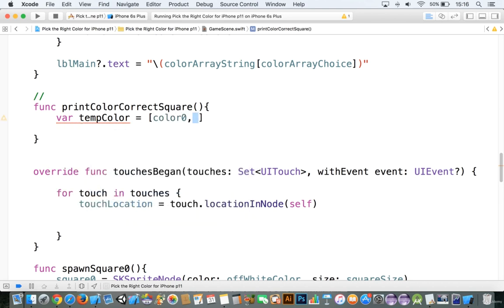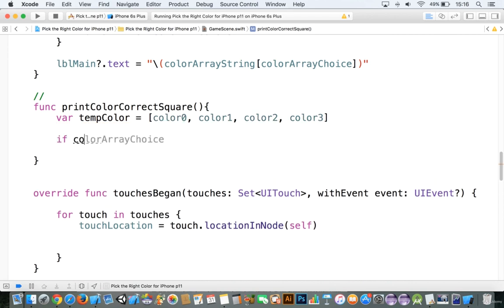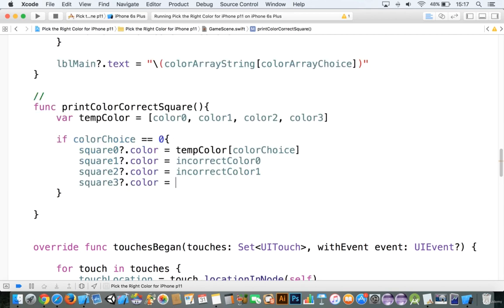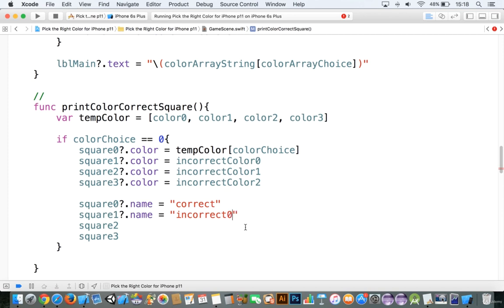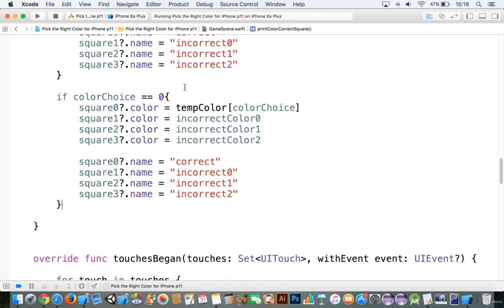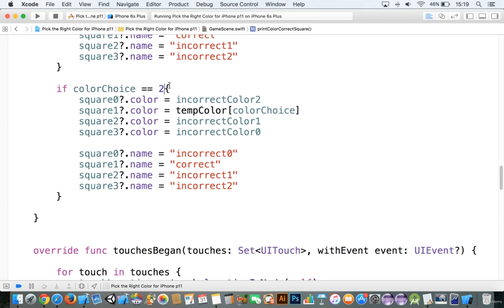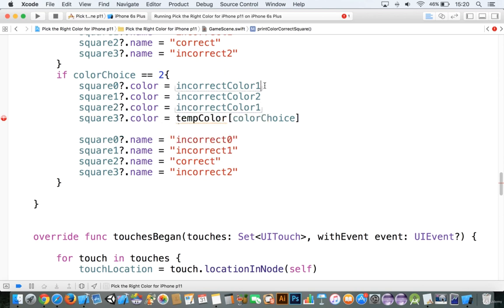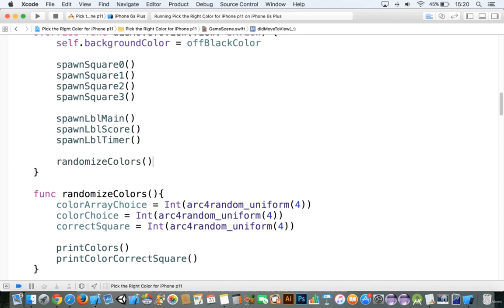Construct 6 iOS Recreations with Quick and Xcode (5 Printing colors part 2)